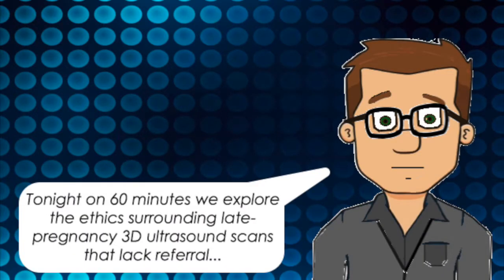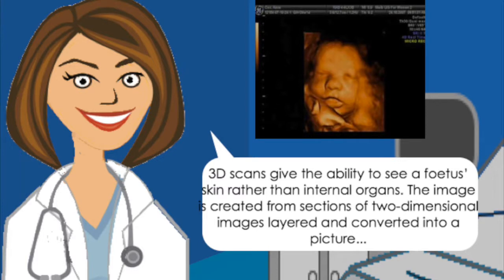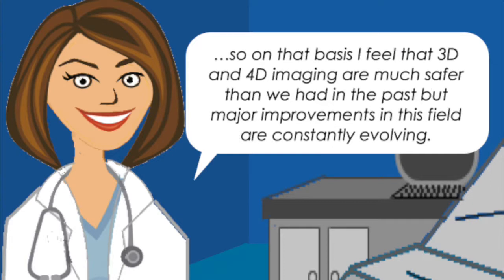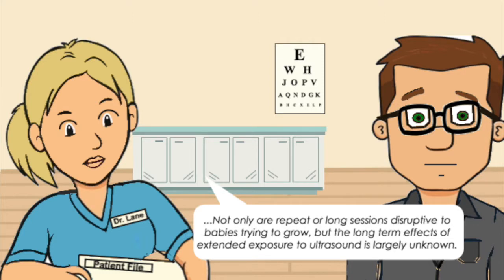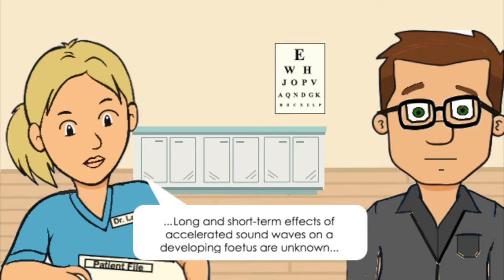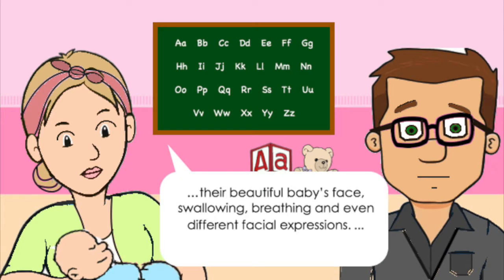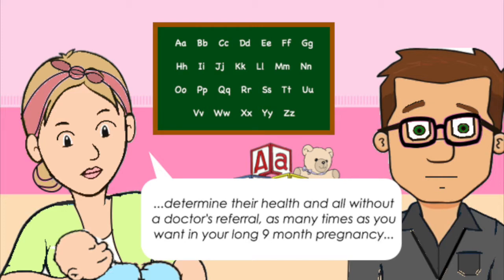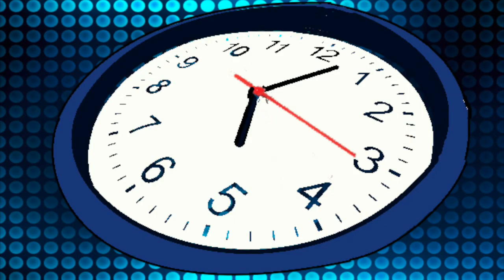Medical Imaging - 3D Ultrasound and Ethics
An overview to 3D Ultrasounds and the ethical issues associated with fetal imaging.